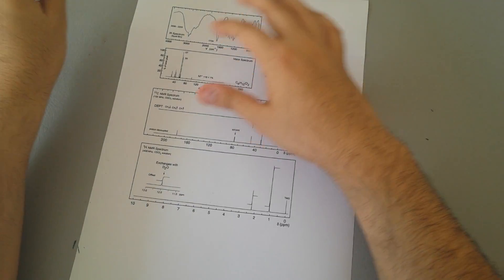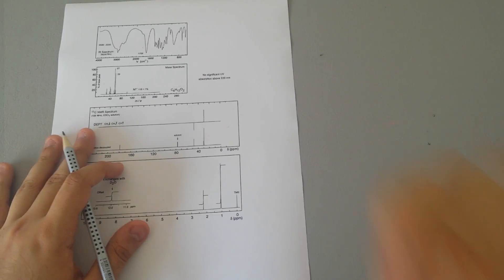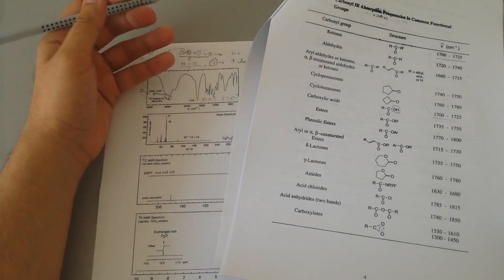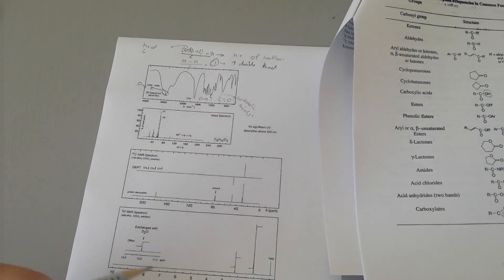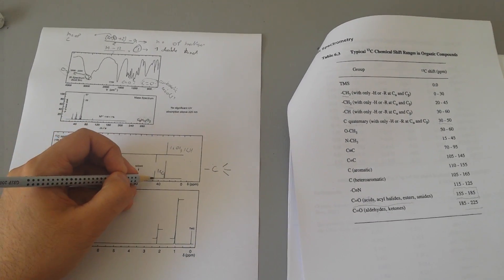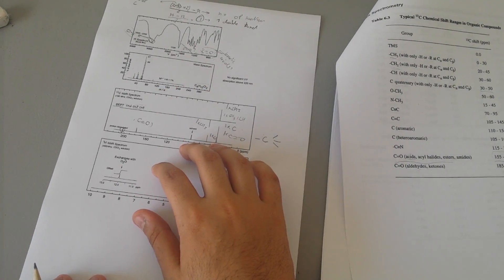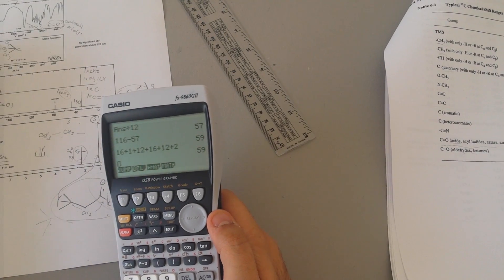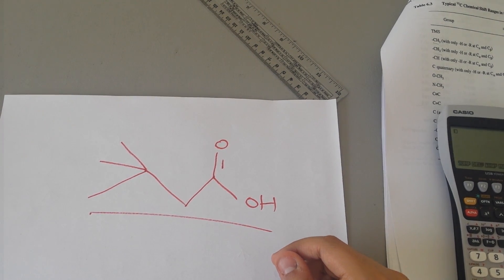How to Structure Solve Based On NMR, IR& Mass spectroscopy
In this video, I will do a full walk-through for a typical organic exam question, how to derive organic structure from spectroscopic data given such as H NMR, C NMR, IR spectroscopy and mass spectroscopy.  Due to popular demand, I've uploaded the part 2 of this series. I hope you guys find this video beneficial. Part 3 is coming up as well.

How to interpret C NMR?
How to interpret H NMR?
What is proton NMR?
What is carbon NMR?
Practice problem H NMR/ C NMR
How to identify organic structure from H NMR
How to identify organic structure from C NMR
How to identify organic structure from Carbon NMR
How to identify organic structure from proton NMR
How to identify organic structure from Mass spectroscopy
How to identify organic structure from IR spectroscopy
H NMR practice problem
C NMR practice problem
IR spectroscopy practice problem
Mass spectroscopy practice problem